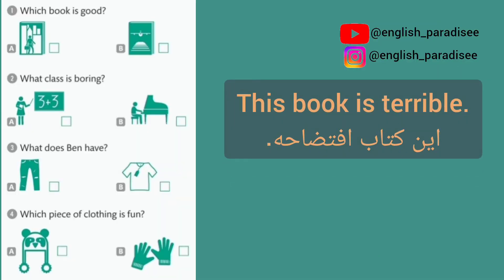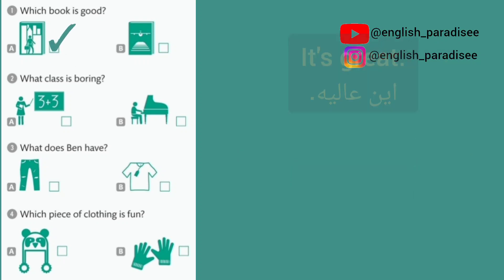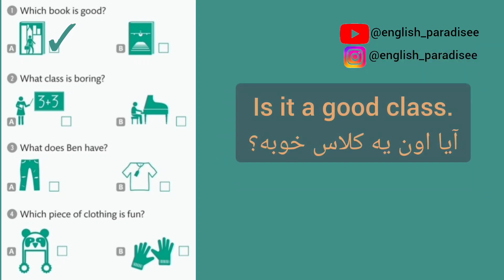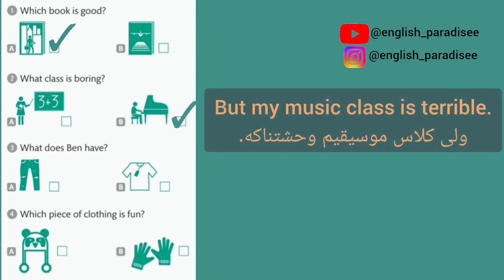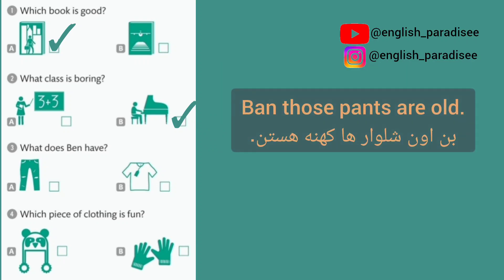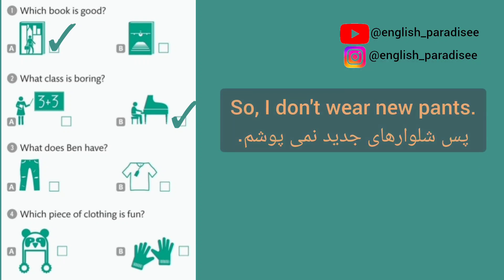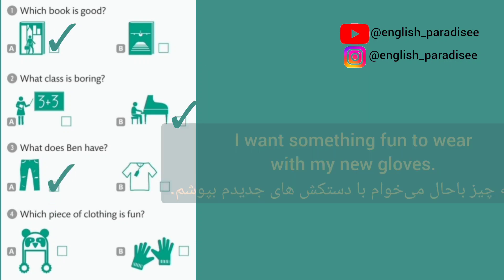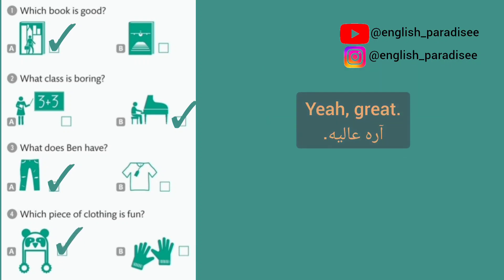مکالمه زبان انگلیسی از صفر تا صد: صفت ها و توصیف اسم ها: جلسه 41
دوره جامع و رایگان زبان انگلیسی با تمرکز روی مکالمه انگلیسی
جلسه 41: تو این جلسه صفت ها adjectives، توصیف اسم ها و اشیاء، ترتیب صفت ها در جمله ( adjective order )، ترتیب صفت ها قبل از اسم، صفت های نظری ( opinion adjective ) و صفت های حقیقی ( fact adjective ) و جنس اشیاء ( materials ) با تعداد زیادی تمرین شنیداری ( لیستینگ) و مکالمه (اسپیکینگ) آموزش داده شد.
توضیحات دوره رایگان زبان انگلیسی:
این دوره کاملا رایگانه، بدون هیچ هزینه ای. پس اصلا نگران هزینه نباشید
تمرکز ما تو این دوره روی مکالمه انگلیسی و اسپیکینگ هست
هرچند که گرامر انگلیسی و لغات انگلیسی رو هم به فارسی و هم با تصاویر و با مثالهای فراوان به صورت کاربردی و در موقعیت های واقعی با تمرینات لیستینگ، ریدینگ و اسپیکینگ به شما آموزش خواهیم داد تا به راحتی بتونید به صورت کاربردی اونها رو در مکالمات روزمره تون استفاده کنید
 این دوره از صفر تا صد هست یعنی سطح بندی شده، مکالمه، گرامر و لغات رو از مبتدی تا پیشرفته با هم پیش خواهیم رفت پس یعنی اگه هیچی بلد نیستید هیچ اشکالی نداره چون ما از حروف الفبا شروع کردیم.
تمریناتتون رو تو کامنت ها بنویسید چک میکنم بچه ها، اشکالاتتون رو هم رفع میکنم. خودم پشتیبانتون هستم
تمام جلسات دوره رایگان زبان انگلیسی در کانال هست
به هیچ عنوان این فرصت رو از دست ندید. دوره ی بی نظیریه و چون تمرکزمون روی مکالمه زبان انگلیسی هست پس خیلی زود شروع به صحبت کردن میکنید از همون جلسات اول هر چیزی رو یاد بگیرید میتونید در موردش صحبت کنید چون آموزشها کاملا کاربردی هست.
یادتون نره کانال رو سابسکرایب(مشترک) کنید تا جلسات بعد رو از دست ندید زنگوله رو هم روشن کنید تا وقتی ویدئو گذاشتم براتون اعلان بیاد.